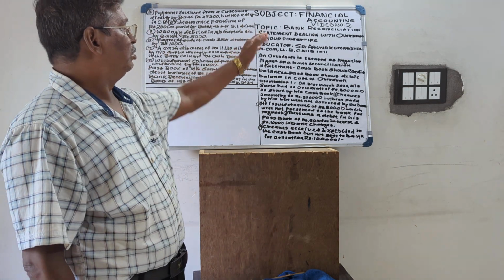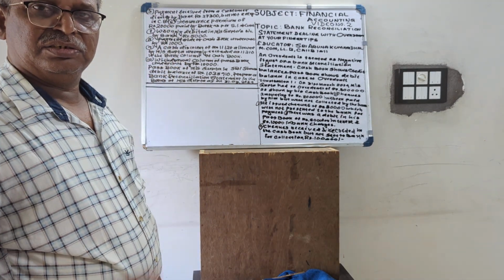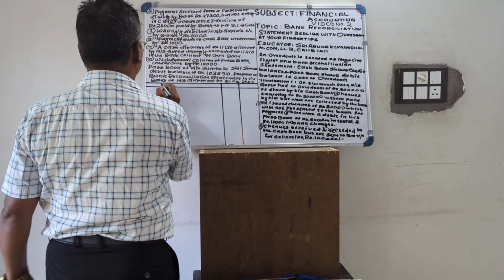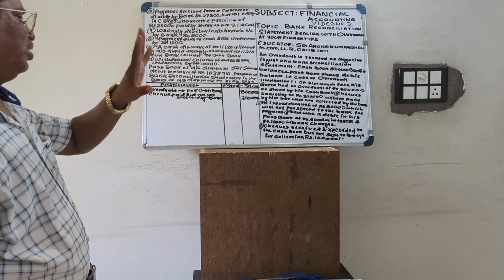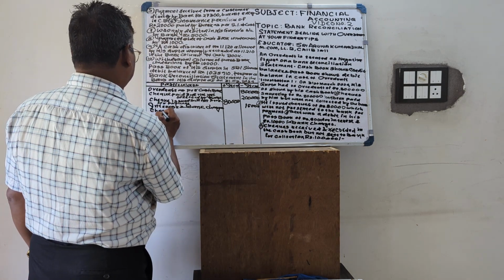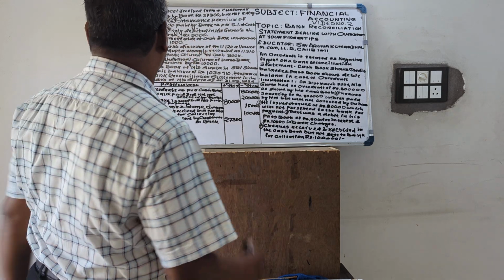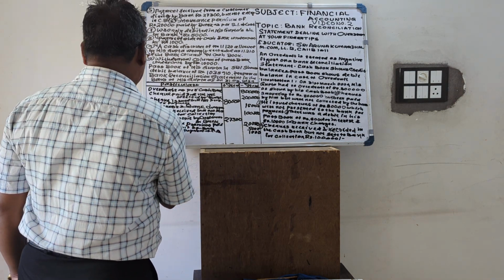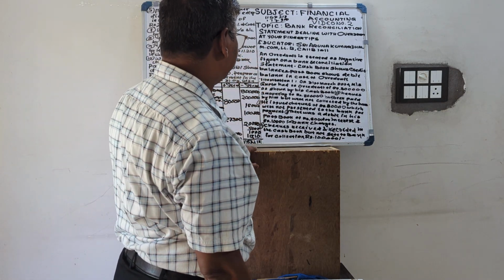FINANCIAL ACCOUNTING : BANK RECONCILIATION STATEMENT WITH OVERDRAFT AT YOUR FINGER TIPS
Overdraft is a facility allowed by the bank to the customers to withdraw more than its deposited amount .Overdraft is treated as a negative figure.In case of overdraft ,Cash Book shows Credit balance or overdraft or unfavourable balance and Pass Book shows  Debit balance or Overdraft or Unfavourable balance as per Pass Book.
If base is Cash Book unfavourable balance , Amount will be put on minus items and addition and subtraction is similar in case of  Balance as per cash book and pass book as discussed in video no.1.
We have to total both plus and minus items and
 if totals of minus items are heavier than totals of  plus items, we will arrive Overdraft as per Pass Book and put the difference amount in plus items.